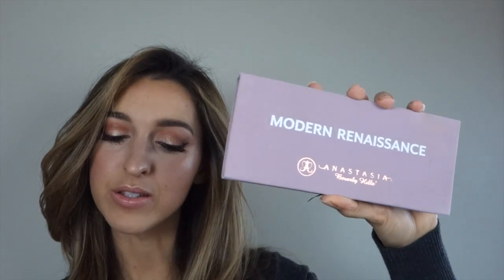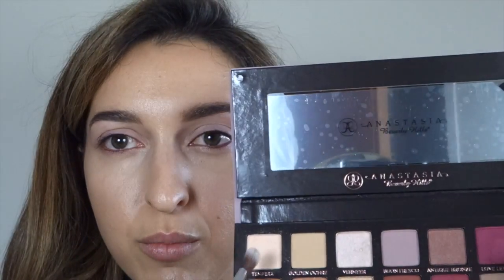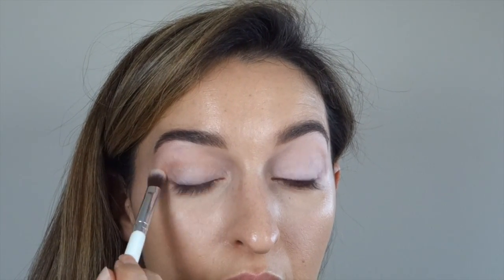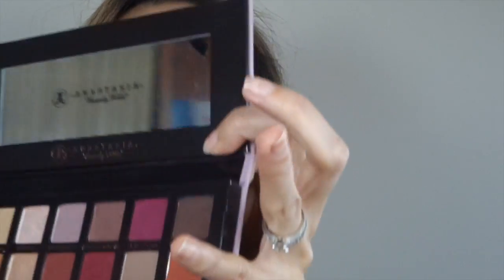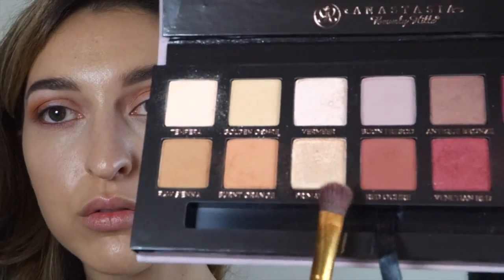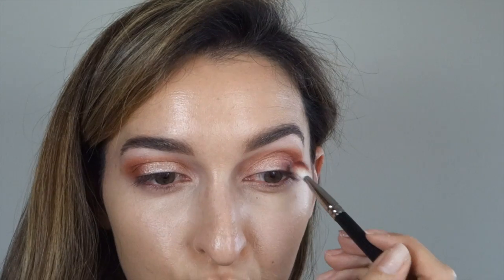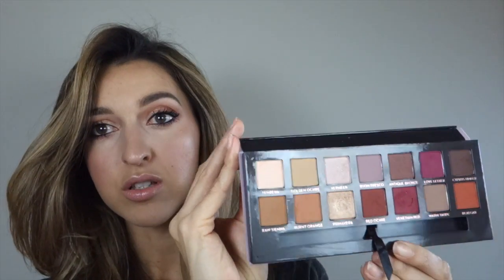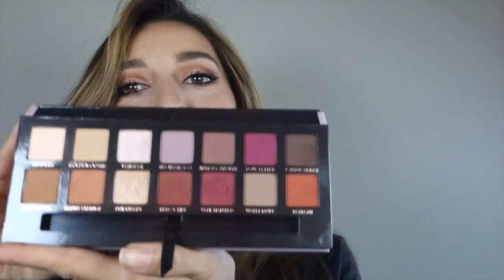Anastasia Beverly Hills Modern Renaissance Palette Look 1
Hi everyone! This is my first look with the Anastasia Beverly Hills Modern Renaissance Palette! For this look I picked warm tones! Hope you will enjoy this video! There are more looks with that palette to come!
I N S T A G R A M @johannagmakeup

For my eye brows: benefit -BROWVO CONDITIONING PRIMER
                                               -PRECISELY, MY BROW PENCIL 3
                                               -3D BROWTONES
On my face: L'OREAL TRUE MATCH LUMI Foundation W4
                      Lize Watier concealer
                      BOBBI BROWN Calypso Coral Pot Rouge
                      ABH Sun Dipped Glow Kit

My eyes: ABH MODERN RENAISSANCE Palette
                Kat Von D Mad Max Brown tattoo liner
               stila Smudge Stick Waterproof Eye liner - Damsel

Lips: NARS Velvet Lip Glide UNLACED